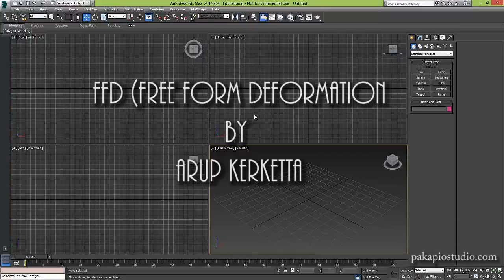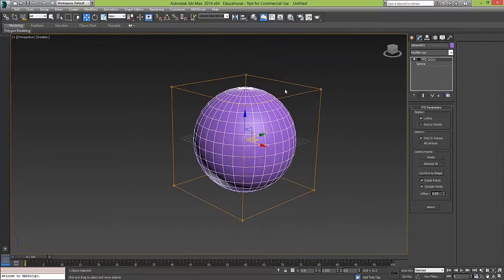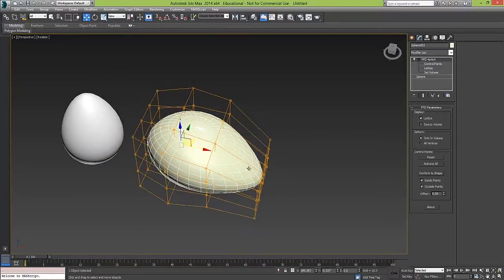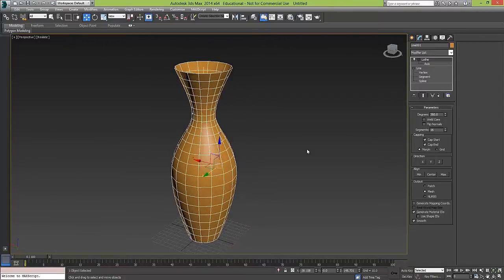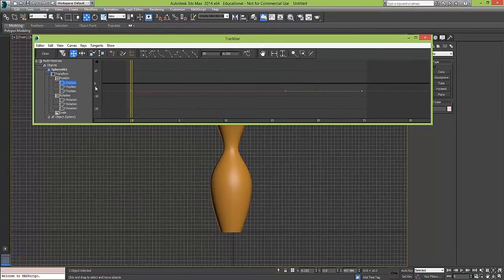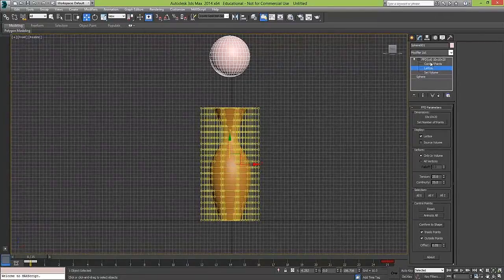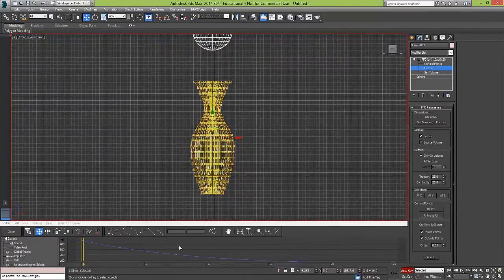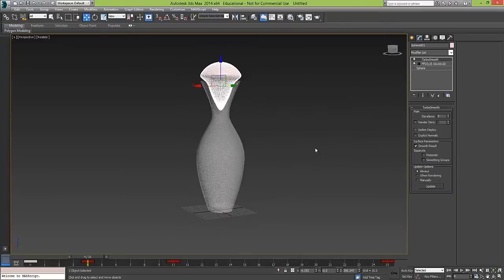FFD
FFD is one of the many listed modifers in 3DSmax. It has different variations ranging from 2X2X2, 3X3X3, 4X4X4, box and cylinder free form deformation. it is used to deform the geometry. This tutorial is just an introduction and many possibilities that can be achieved through FFD.